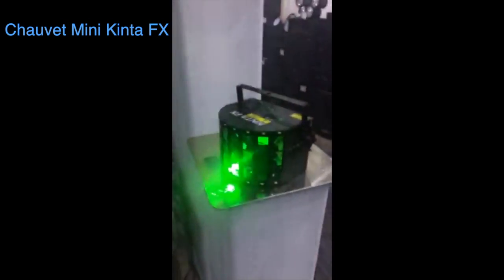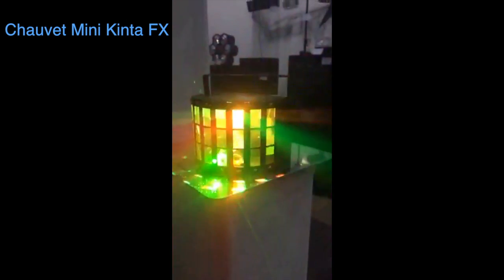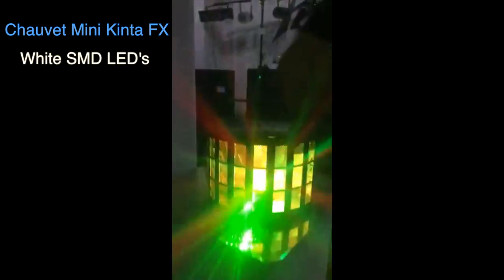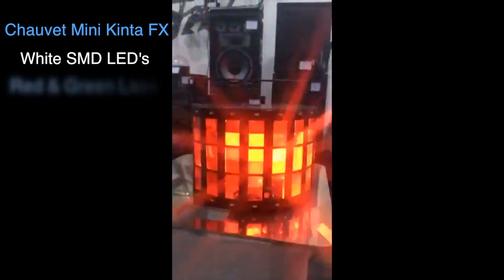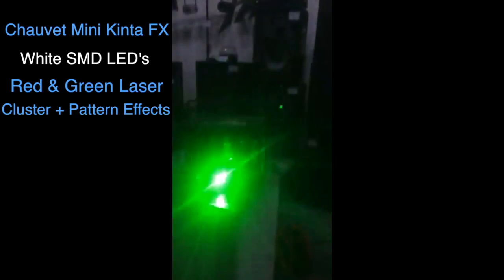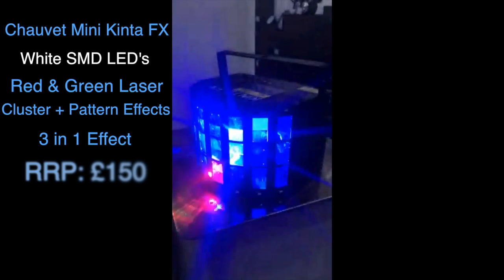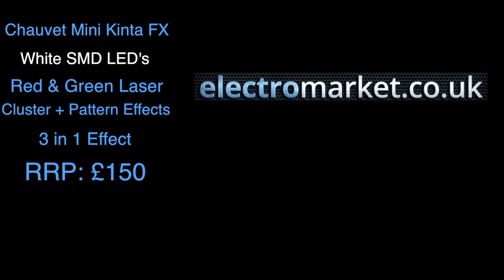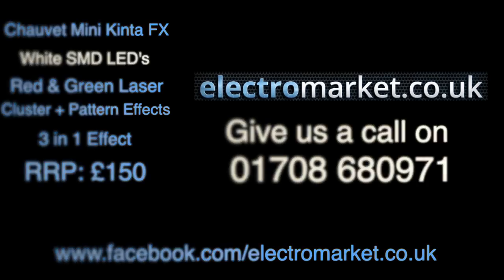EXCLUSIVE - Sneak Peak at the New Mini Kinta FX from Chauvet!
Again we have Chauvet's Southern Rep Lee in store showing us the new Mini Kinta FX, due for release May 2016.